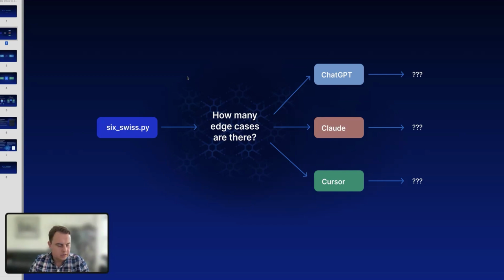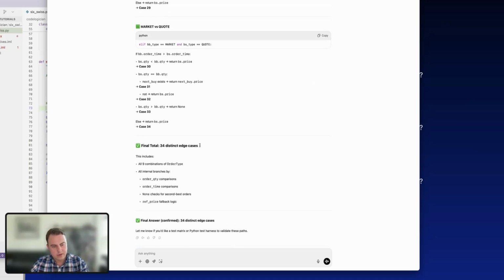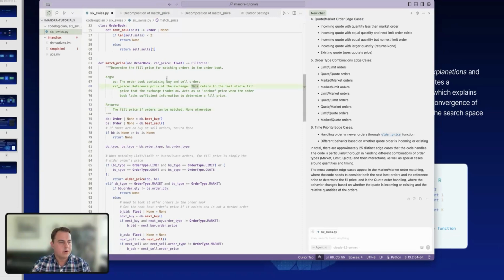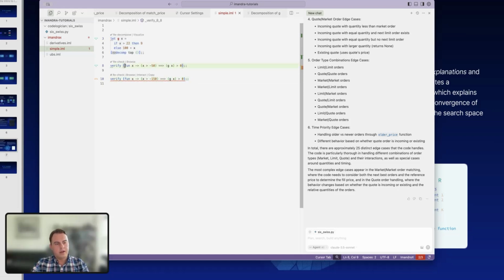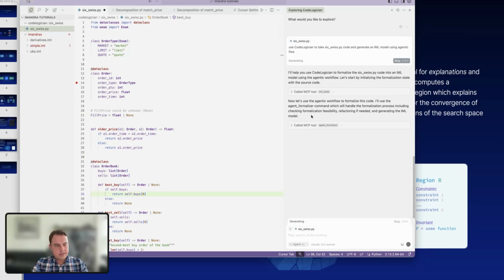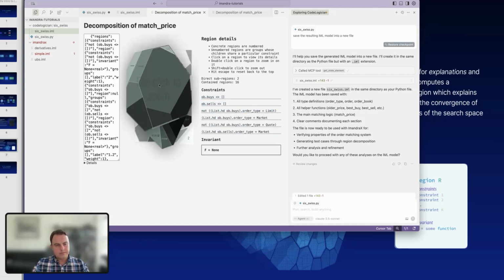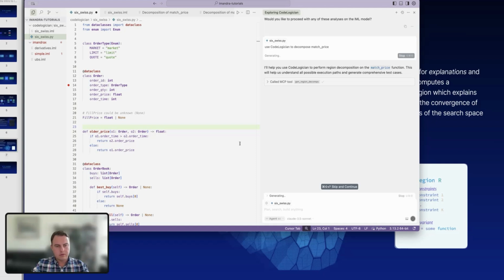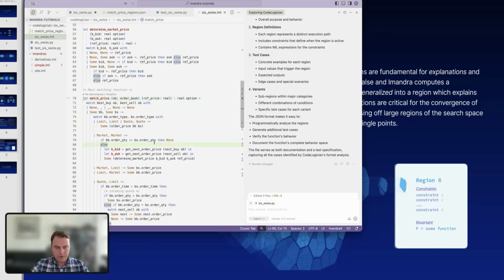A Gentle Intro to ImandraX and CodeLogician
Presented by Denis Ignatovich, Imandra Co-Founder and Co-CEO

This video walks through a gentle introduction of ImandraX and our source code formal reasoning copilot, Imandra CodeLogician.

CHAPTERS
00:00 Preview
00:41 Intro to Denis
01:38 Case Study
08:05 Intro to ImandraX
10:28 Region Decomposition
11:27 ImandraX Example - Simple
15:00 ImandraX Example - Advanced
17:03 CodeLogician Demo
33:46 Future Demo Preview